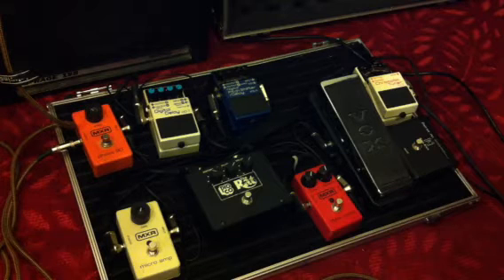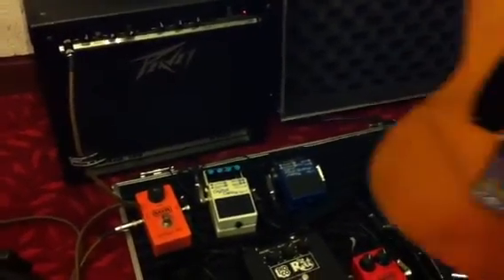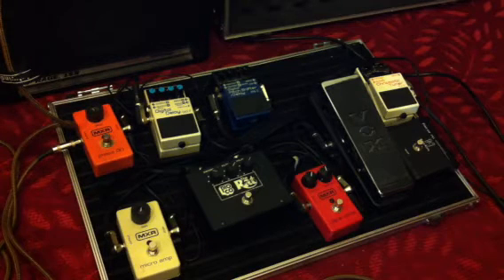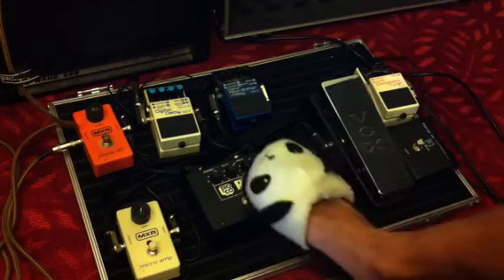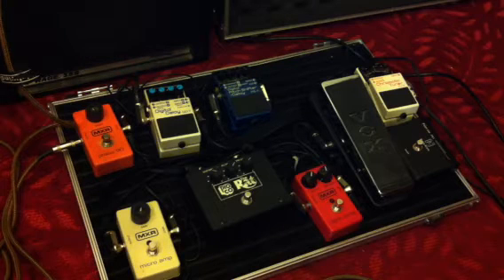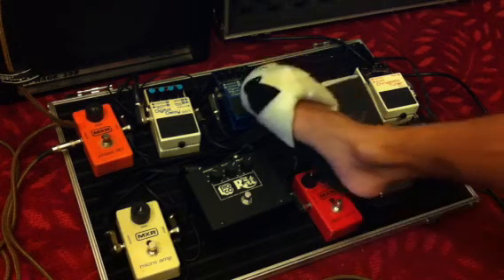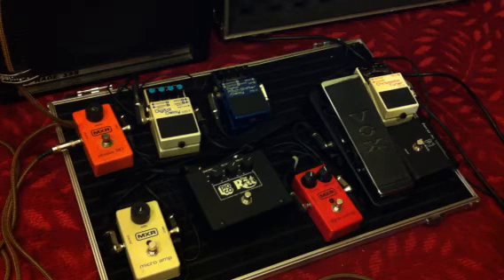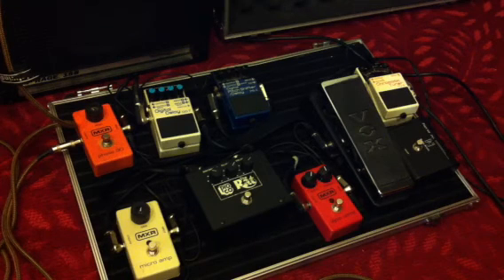Ghost Story - Phil's pedal board rundown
A quick demonstration of Phil's pedal board and how each pedal comes into play